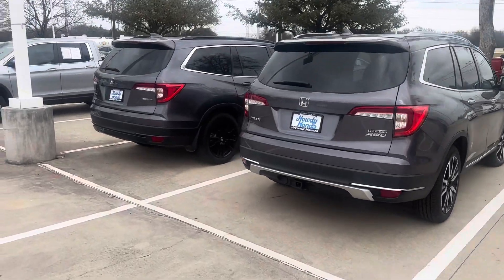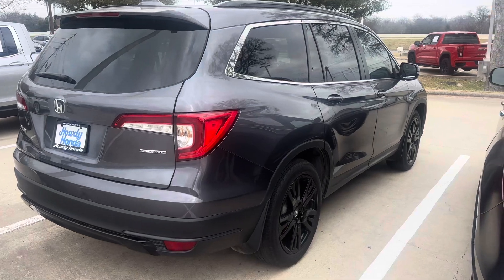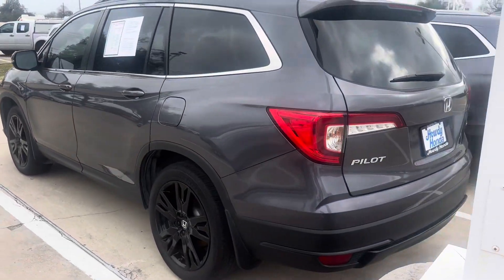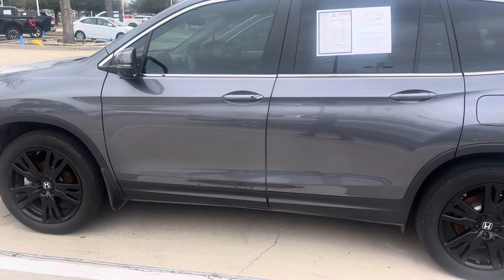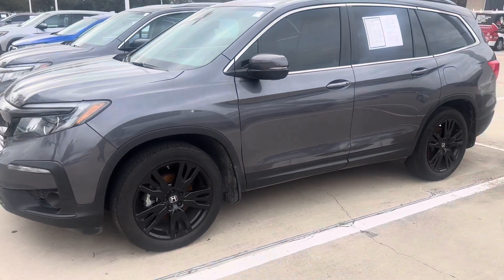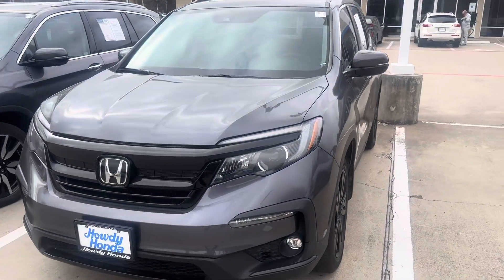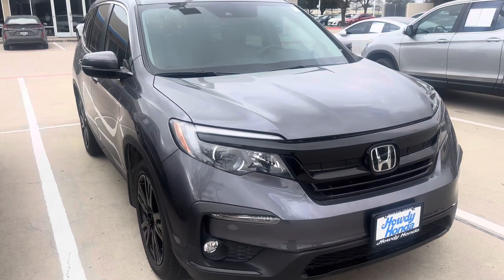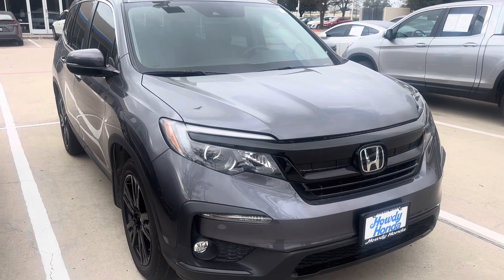John Boyle 2022 Honda Pilot JD Hicks